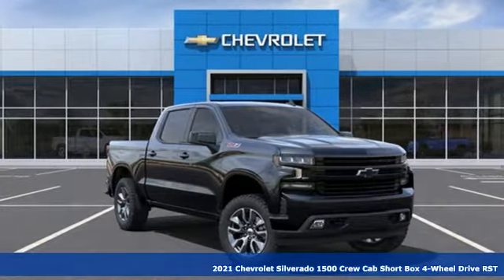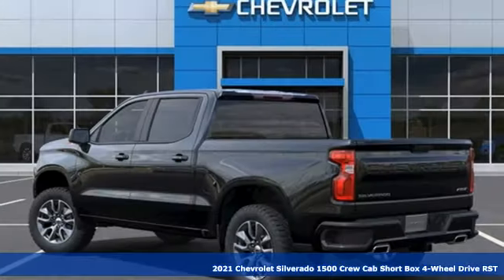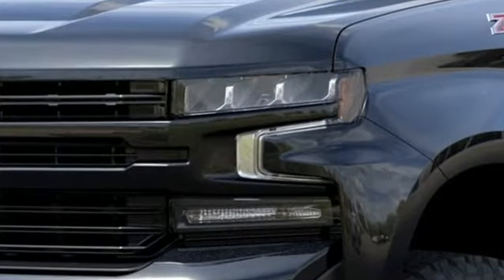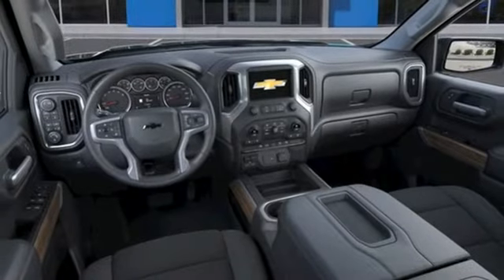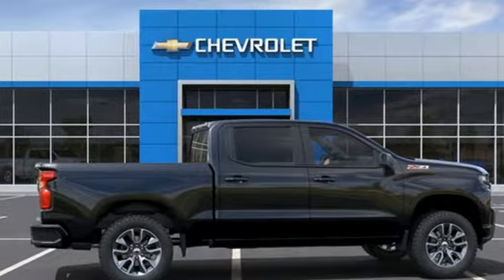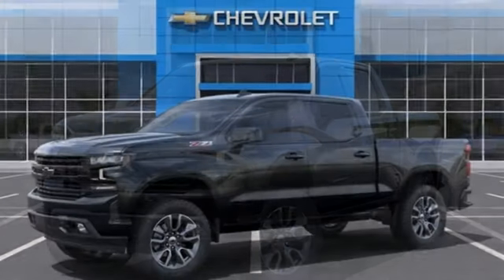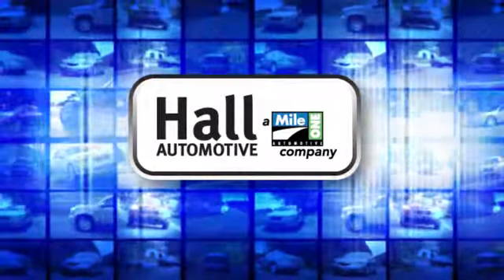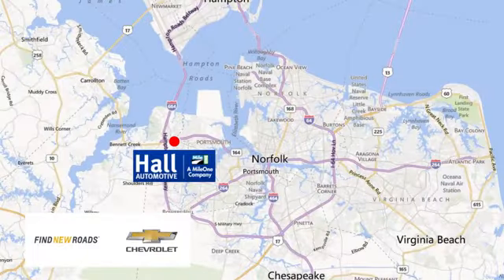New 2021 Chevrolet Silverado 1500 Chevy Dealers in and near Norfolk VA Chesapeake Suffolk, VA - SOLD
Year: 2021
Make: Chevrolet
Model: Silverado 1500
Trim: RST
Engine: EcoTec3 5.3L V8
Transmission: 8-Speed Automatic
Color: Black
Interior: Black
Stock #: 14212300
VIN: 1GCUYEED1MZ396153
We are currently offering Vehicle Purchase Home Delivery by appointment. Chevrolet Silverado 1500 RST EcoTec3 5.3L V8 Factory MSRP: $53,155 $2,500 off MSRP! 8-Speed Automatic 4WD Priced below KBB Fair Purchase Price! Bed Protection Package (Chevytec Spray-On Black Bedliner and Rear Wheelhouse Liners), Cloth Rear Seat w/Storage Package, Convenience Package (10-Way Power Driver Seat w/Lumbar, Dual-Zone Automatic Climate Control, Heated Driver & Front Outboard Passenger Seats, Heated Steering Wheel, Leather Wrapped Steering Wheel, and Manual Tilt/Telescoping Steering Column), Convenience Package w/Buckets Seats (Floor Mounted Center Console and Front Bucket Seats), Preferred Equipment Group 1SP (12-Volt Rear Auxiliary Power Outlet, 2 USB Ports (First Row), 4.2" Diagonal Color Display Driver Info Center, 4G LTE Wi-Fi Hot Spot Capable, 6-Speaker Audio System, All-Star Edition, Auto-Locking Rear Differential, BluetoothA® For Phone, Body Color Grille, Chevrolet Connected Access Capable, Color-Keyed Carpeting Floor Covering, Compass, Deep-Tinted Glass, Electric Rear-Window Defogger, Electrical Lock Control Steering Column, Electronic Cruise Control, EZ Lift Power Lock & Release Tailgate, Front Frame-Mounted Black Recovery Hooks, Front LED Fog Lamps, Front Rubberized Vinyl Floor Mats, High Gloss Black Mirror Caps, Keyless Open & Start, LED Cargo Area Lighting, OnStar & Chevrolet Connected Services Capable, Power Door Locks, Power Front Windows w/Driver Express Up/Down, Power Front Windows w/Passenger Express Down, Power Rear Windows w/Express Down, Rear 60/40 Folding Bench Seat (Folds Up), Rear Dual USB Charging-Only Ports, Rear Rubberized-Vinyl Floor Mats, Rear Vision Camera, Remote Vehicle Starter System, SiriusXM Radio, Standard Tailgate, Steering Wheel Audio Controls, and Theft Deterrent System (Unauthorized Entry)), Trailering Package (Hitch Guidance), Z71 Off-Road & Protection Package (All-Weather Floor Liner (LPO) (AAK)), Z71 Off-Road Package (Dual Exhaust w/Polished Outlets, Heavy-Duty Air Filter, and Hill Descent Control), 8-Speed Automatic, 4WD, Black Cloth, 170 Amp Alternator, 220 Amp Alternator, 3.23 Rear Axle Ratio, 40/20/40 Front Split-Bench Seat, 4-Wheel Disc Brakes, 6 Speakers, ABS brakes, Air Conditioning, Alloy wheels, AM/FM radio: SiriusXM, Apple CarPlay/Android Auto, Automatic temperature control, Auxiliary External Transmission Oil Cooler, Brake assist, Bumpers: body-color, Cloth Seat Trim, Delay-off headlights, Driver door bin, Driver vanity mirror, Dual Exhaust w/Black Exhaust Tips, Dual front impact airbags, Dual front side impact airbags, Electronic Stability Control, External Engine Oil Cooler, Front anti-roll bar, Front Center Armrest w/Storage, Front dual zone A/C, Front fog lights, Front License Plate Kit, Front reading lights, Front wheel independent suspension, Fully automatic headlights, Heated door mirrors, Heated front seats, Heated steering wheel, Heavy Duty Suspension, Illuminated entry, Integrated Trailer Brake Controller, Low tire pressure warning, Not Equipped w/Dynamic Fuel Management, Occupant sensing airbag, Outside temperature display, Overhead airbag, Overhead console, Panic alarm, Passenger door bin, Passenger vanity mirror, Power door mirrors, Power driver seat, Power steering, Power windows, Premium audio system: Chevrolet Infotainment 3, Radio data system, Radio: Chevrolet Infotainment 3 System, Rear reading lights, Rear seat center armrest, Rear step bumper, Rear window defroster, Remote keyless entry, Security system, Speed control, Speed-sensing steering, Split folding rear seat, Steering wheel mounted audio controls, Tachometer, Telescoping steering wheel, Tilt steering wheel, Traction control, Trip computer, Variably intermittent wipers, Voltmeter, Wheels: 18" x 8.5" Bright Silver Painted Aluminum, and Wheels: 20" x 9" Painted Aluminum. *Every Internet Price includes current applicable manufacturer rebates, incenti

Address:
3412 Western Branch Blvd